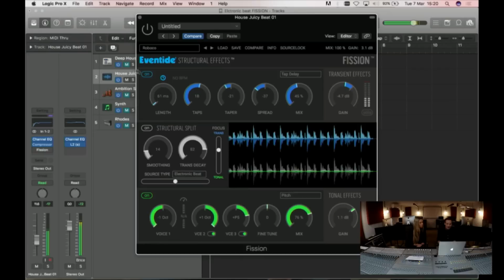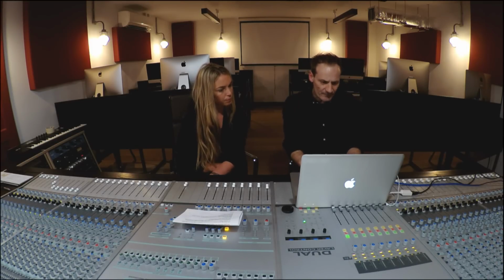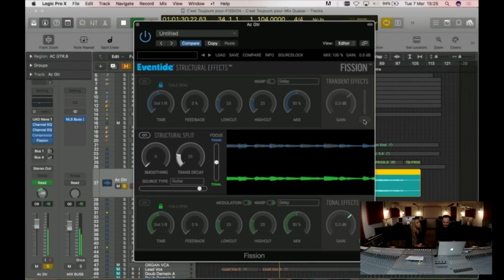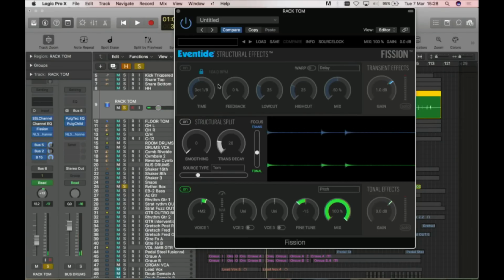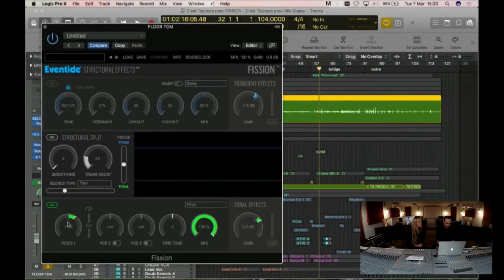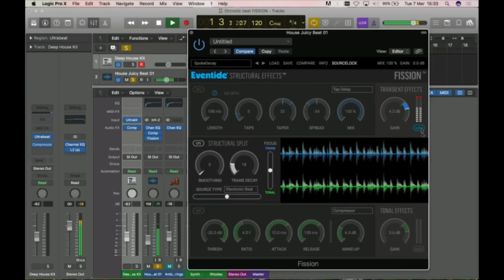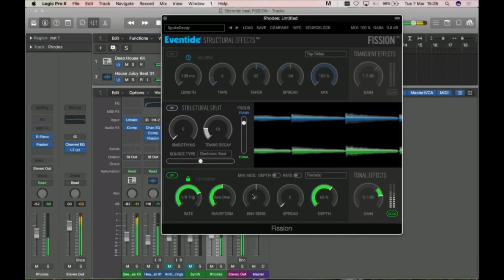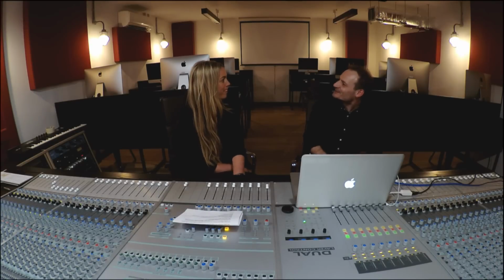Plugin of the Week - Eventide Fission (Split your Sounds!)